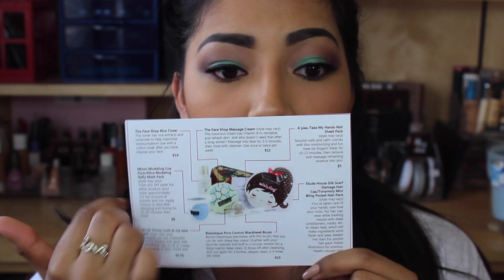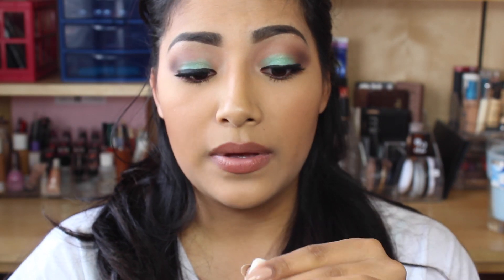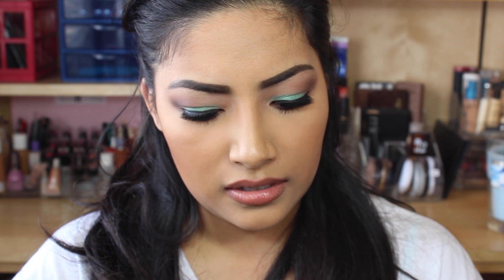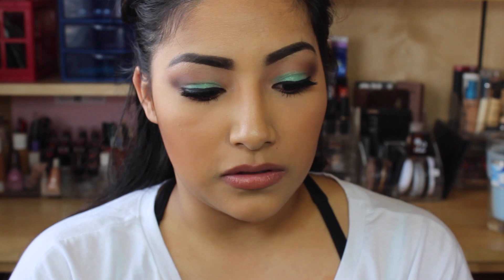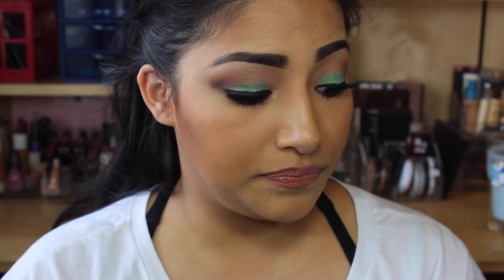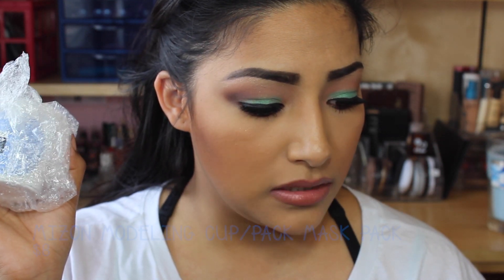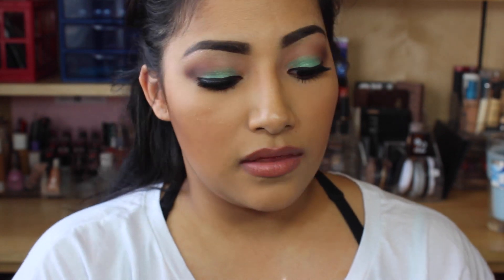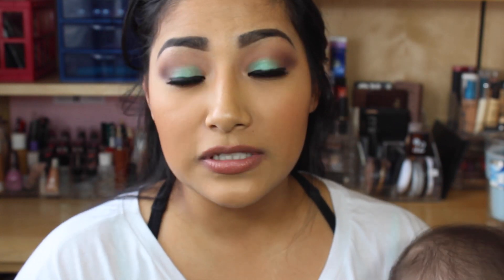Beauteque March BB Bag Our Lips Are Sealed Unboxing